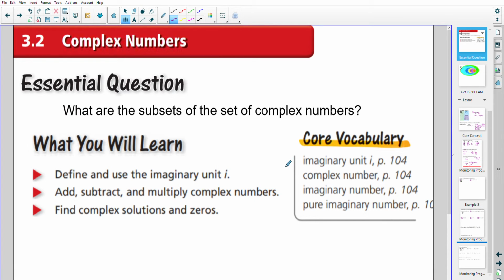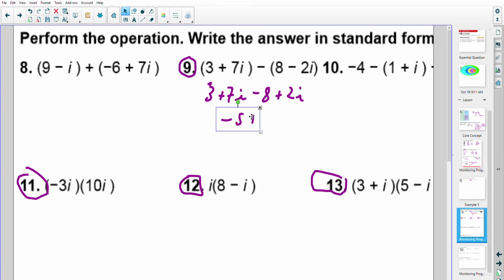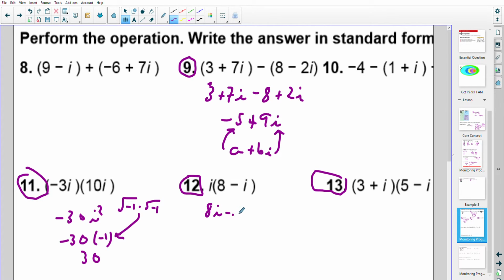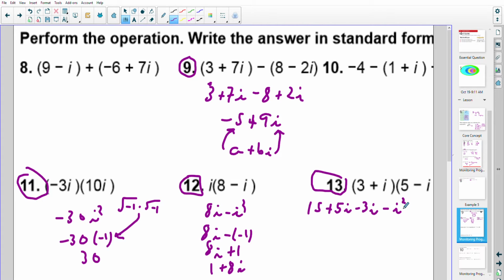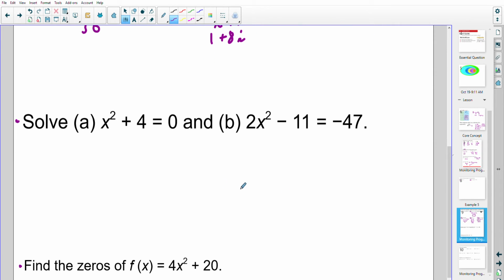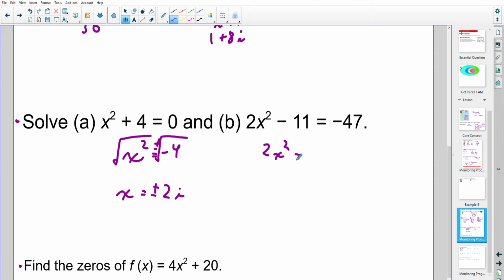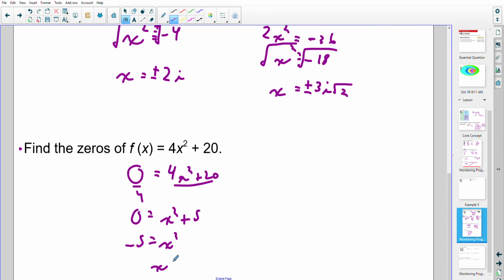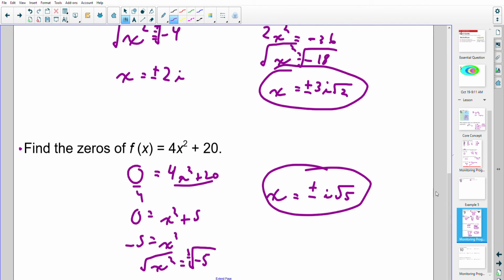3 2b Multiply and solving equations with complex numbers